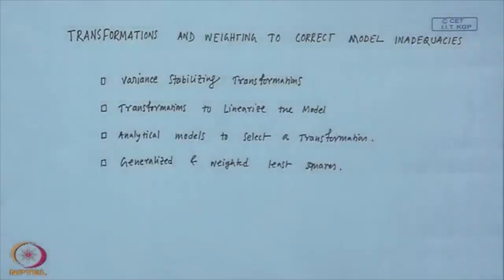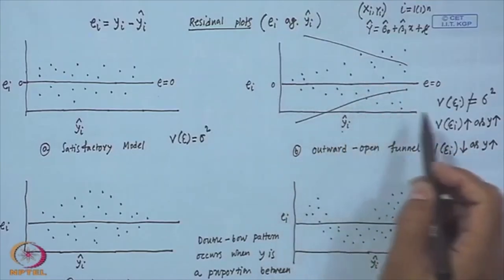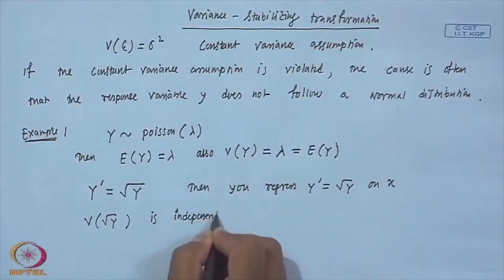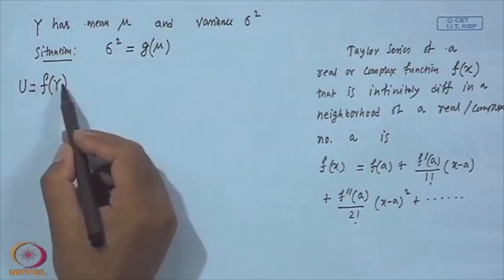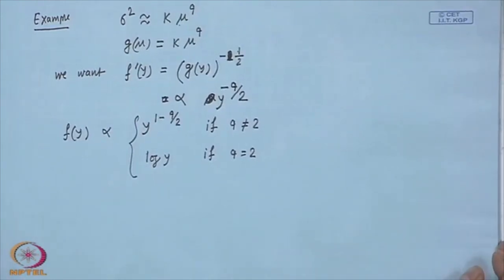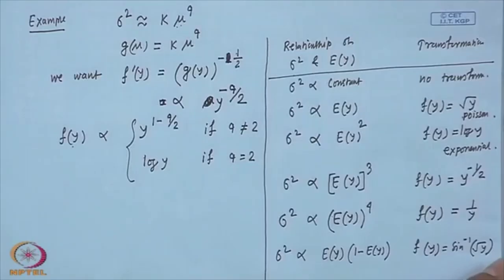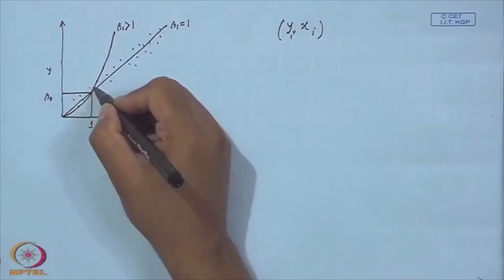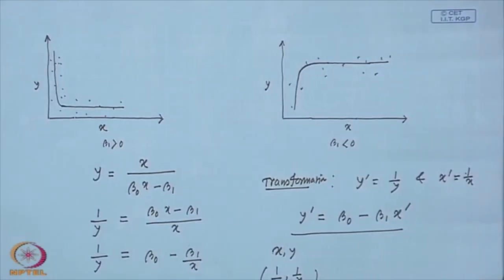Transformation and Weighting to correct model inadequacies